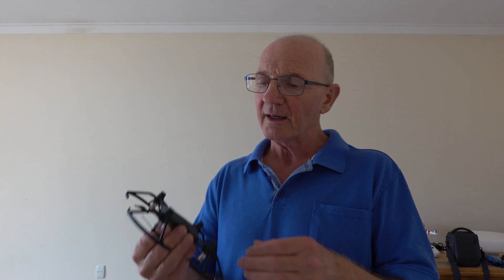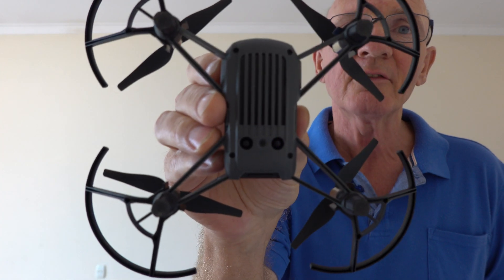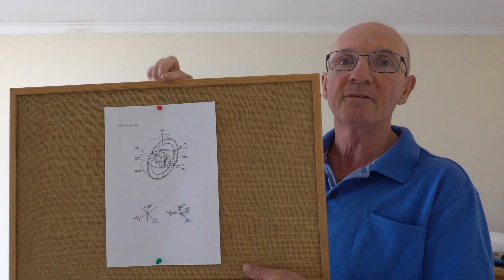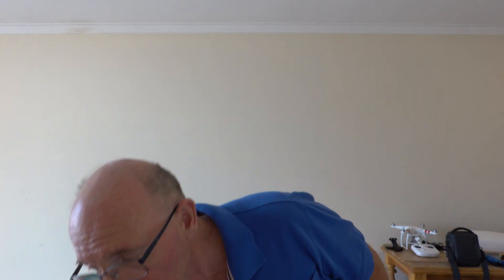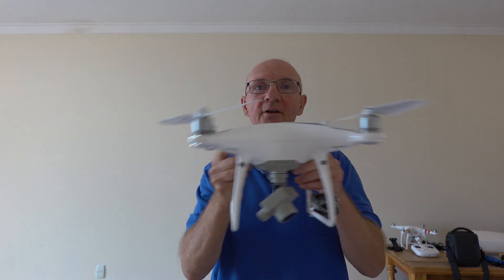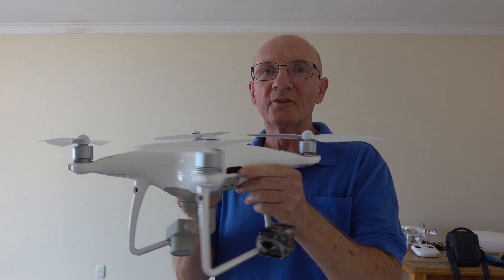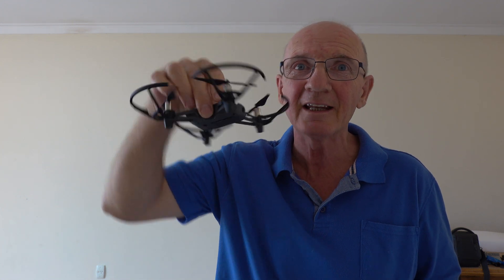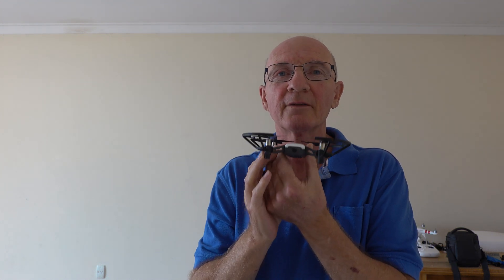Episode 2 How Drones work the IMU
Not the internal but the Inertial-verbal dyslexia :)
Inertial Measurement Unit IMU the Heart of the Drone.

for notes for video and some helpful links.